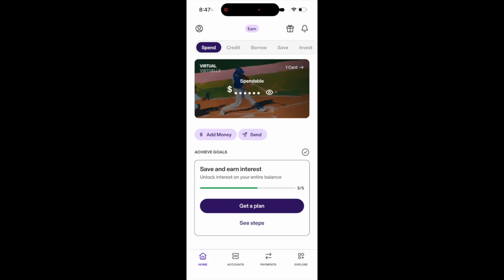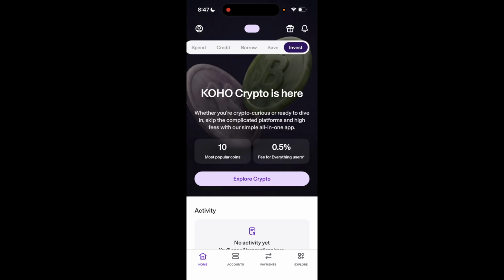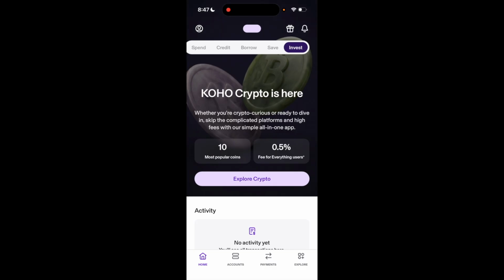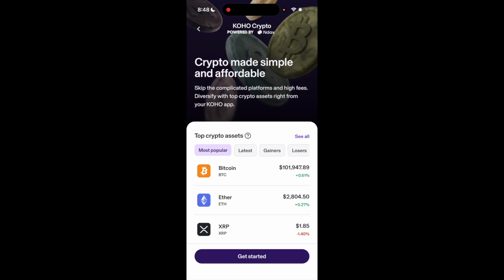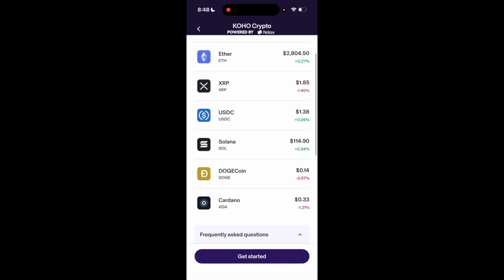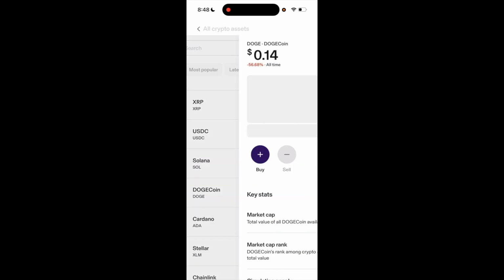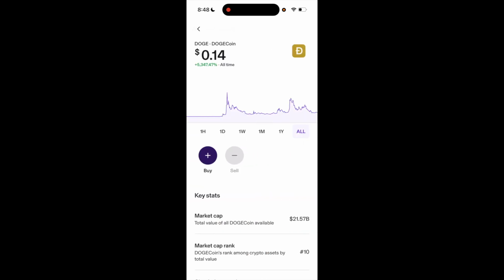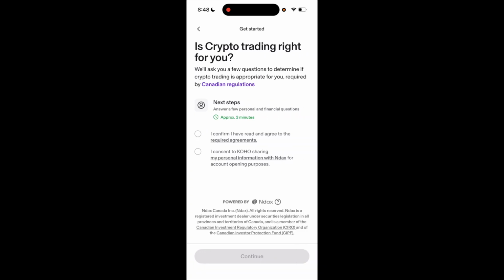How To Buy Dogecoin On KOHO Financial | Step By Step Guide - KOHO Financial Tutorial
Learn how to buy Dogecoin on KOHO with this easy step-by-step KOHO Financial tutorial. If you're interested in investing in Dogecoin directly from your KOHO account, KOHO Crypto allows eligible users to buy, hold, sell, and manage supported cryptocurrencies directly within the app. Dogecoin (DOGE) is one of the cryptocurrencies available through KOHO Crypto alongside Bitcoin, Ethereum, Solana, and many other digital assets.

In this KOHO Financial tutorial, you'll learn exactly how to open the KOHO app, navigate to the Crypto section, complete any required verification steps, search for Dogecoin (DOGE), and fund your purchase using your KOHO balance. KOHO Crypto is powered by the regulated Canadian crypto platform Ndax and allows users to start investing with as little as $1 directly from their account balance.

One of the advantages of KOHO Crypto is that you can buy and manage Dogecoin directly within the same app you use for spending, saving, and budgeting. Users can fund purchases instantly from their KOHO balance, set up recurring purchases, receive price alerts, and manage their crypto portfolio without transferring money to a separate exchange. Trading fees vary depending on your KOHO membership plan.

In this step-by-step guide, you'll learn how to access KOHO Crypto, purchase Dogecoin, review transaction details, and manage your DOGE holdings directly from the app. We'll also cover important considerations such as market volatility, trading fees, recurring purchases, and account security before making your first cryptocurrency investment.

If you're searching for how to buy Dogecoin on KOHO, how to invest in DOGE using KOHO Financial, how to purchase Dogecoin through KOHO Crypto, or how to start investing in cryptocurrency with KOHO, this tutorial has everything you need.